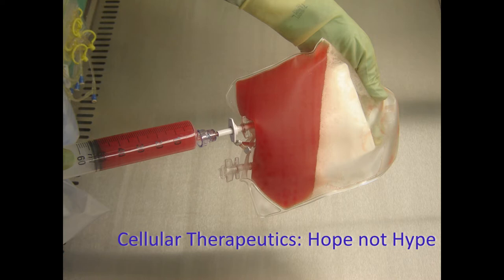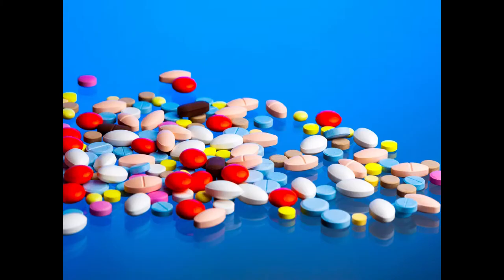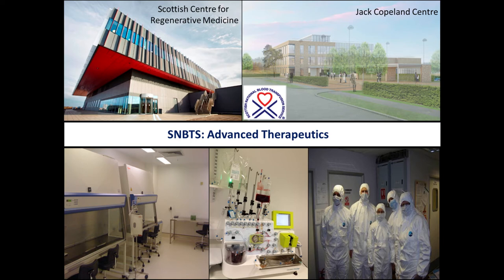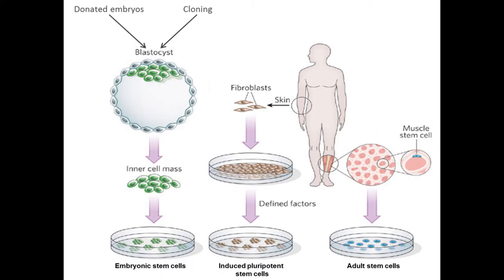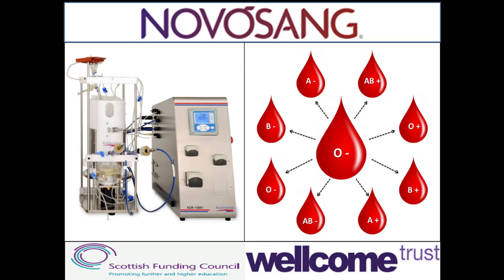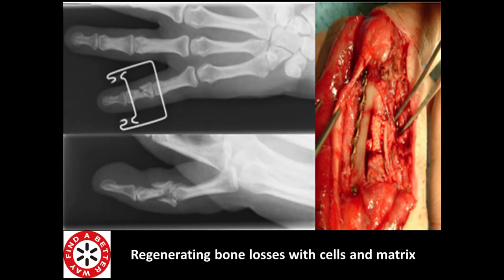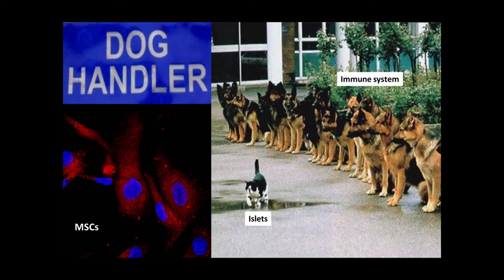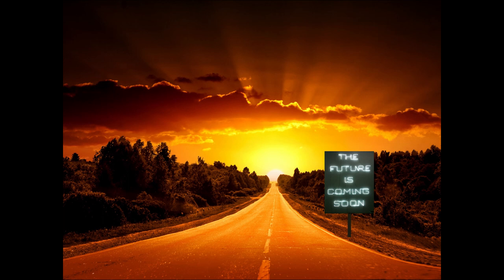Joanne Mountford, University of Glasgow: Using Cell Therapies: Hope Not Hype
Scottish Funding Council PechaKucha Night Edinburgh - Scottish Innovation 2017, Scottish Parliament, 23 March.

Prof Joanne Mountford, Reader in Stem Cell Therapies, University of Glasgow, and Head of Tissue and Cellular Therapeutics R&D, Scottish National Blood Transfusion Service.